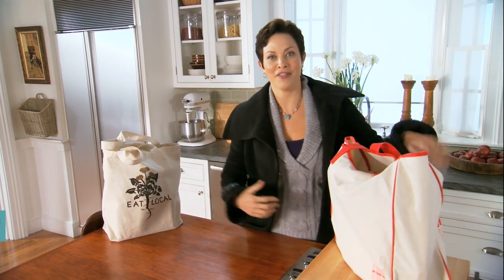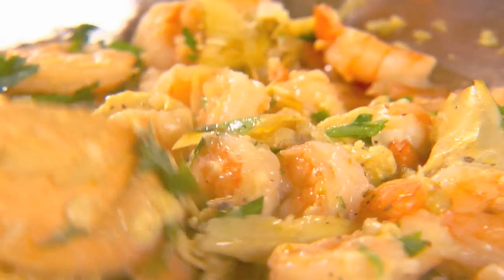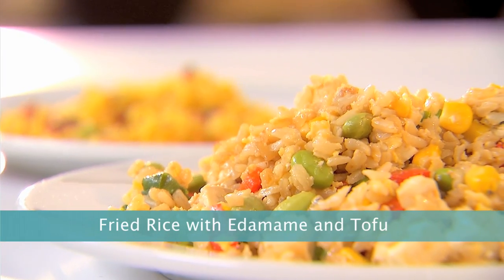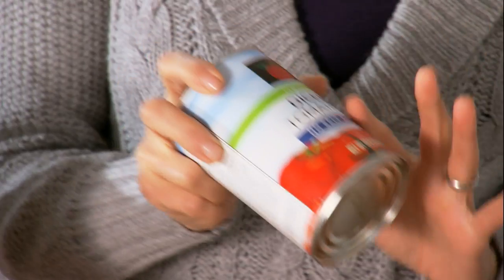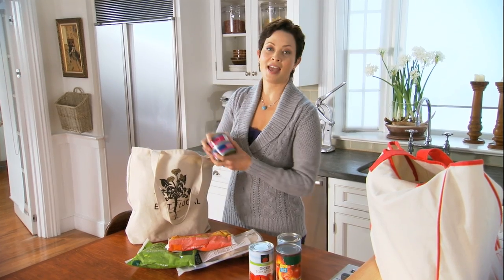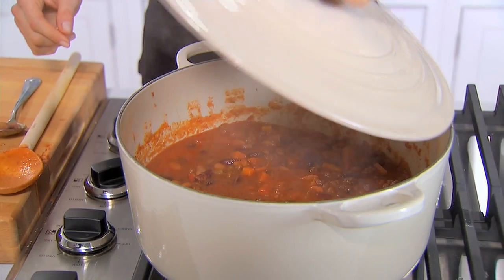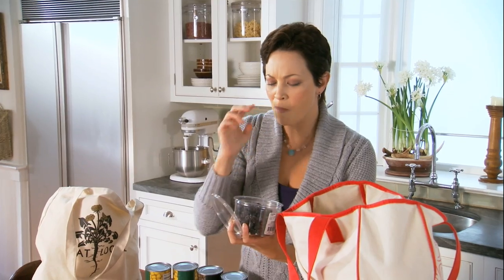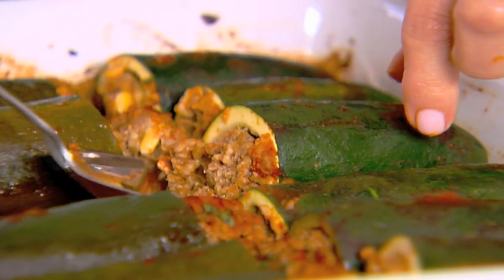A Healthy Pantry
Ellie shares her go-to pantry items plus some favorite recipes to help make meal planning easier and healthier.